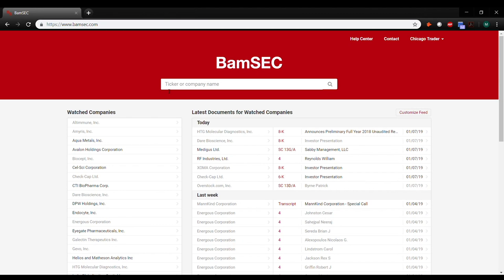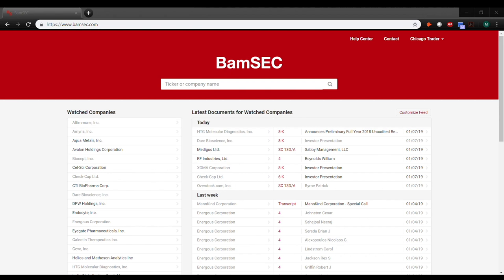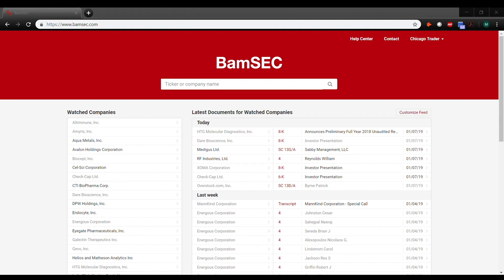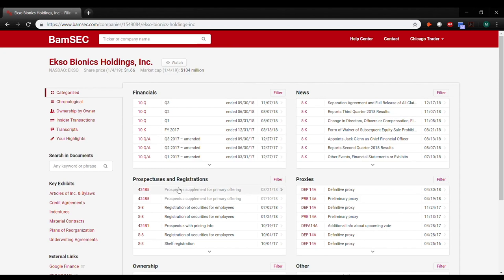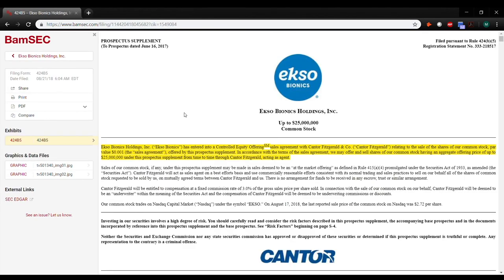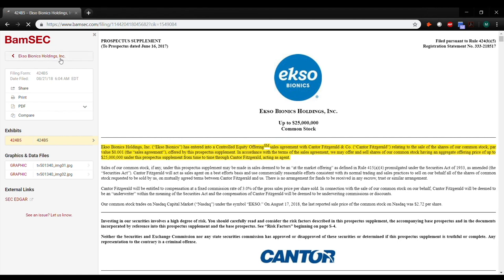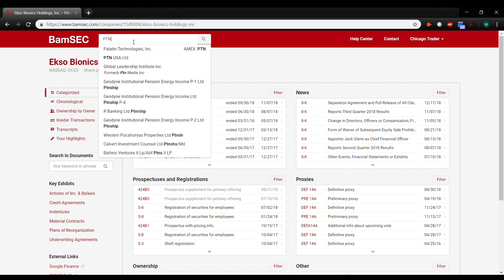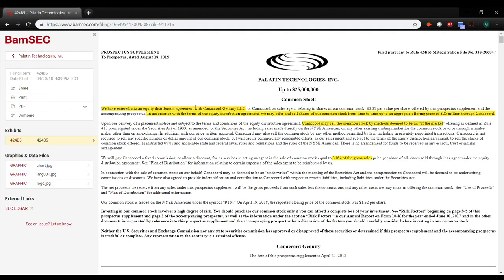How To Read SEC Filings | Episode 2 - ATM's [PREVIEW]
Join MIC to see the full video!

1. Being a part of a very exclusive trading community
2. Access to endless amounts of decades of knowledge
3. Making MONEY!